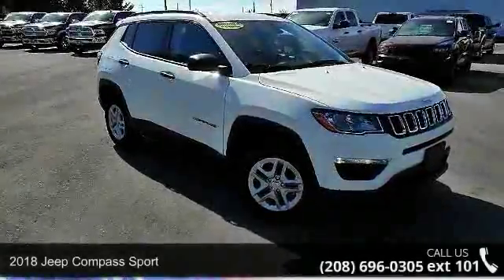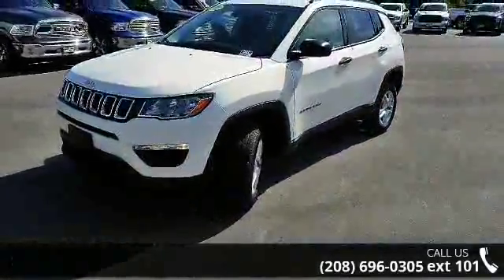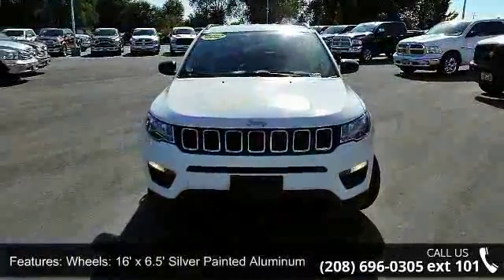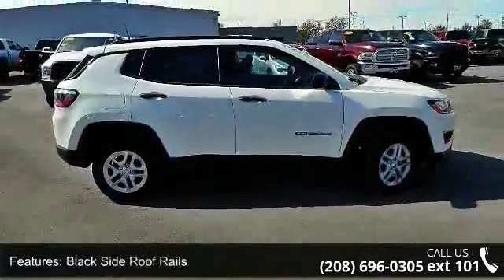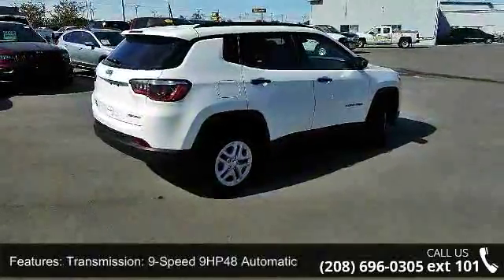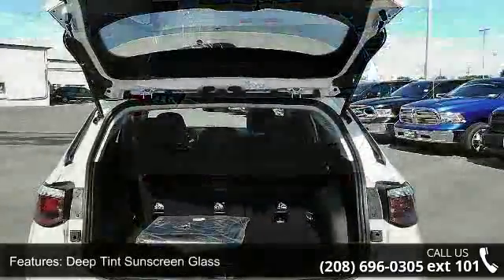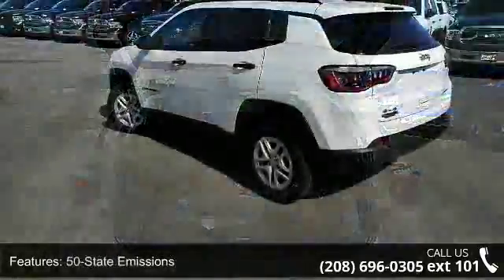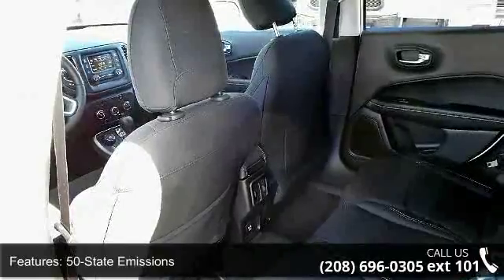2018 Jeep Compass Sport - Dennis Dillon Chrysler Jeep Dod...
Frequently Asked Questions: 1. Do we negotiate? No! At Dennis Dillon we are changing the face of the automotive industry one customer at a time. We do not believe in the traditional car game and spending hours going through the negotiation process. Instead we offer you a simple and transparent process, as well as our best price the first time and take the negotiation games out. 2. Are the discounts the same if I order a vehicle? Yes, we use the same pricing structure whether you are placing an order for a custom build, or choosing a vehicle already in inventory. 3. Will the deal change once I arrive? No! We pride ourselves in offering a completely transparent process from start to finish. 4. Do you take trade-ins? Even if I am out-of-state? Absolutely! We need trade-in vehicles, and use multiple resources to assure that we are offering fair market value each and every time.